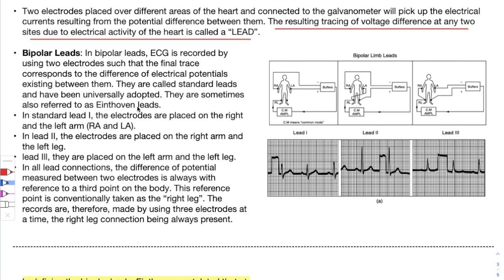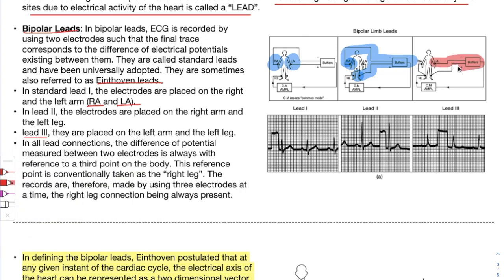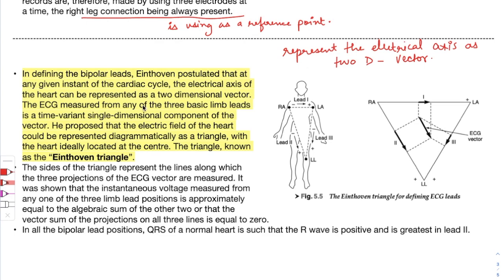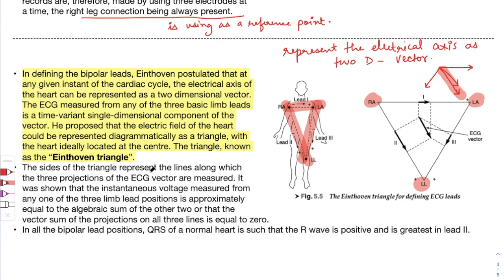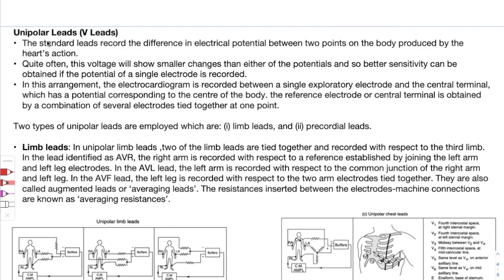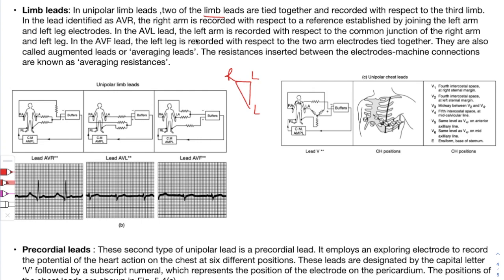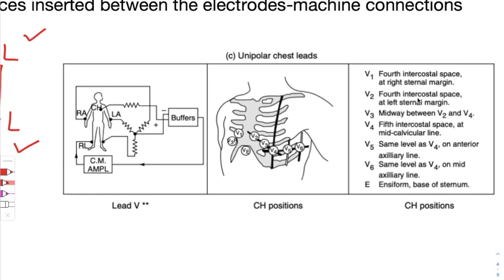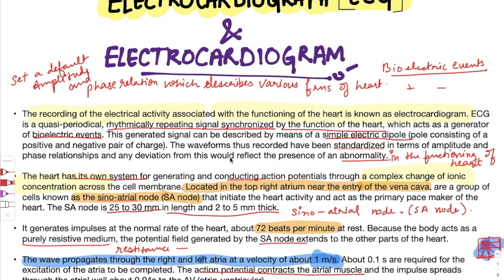ECG | Part-2 | ECG lead placing | Einthoven Triangle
in this lecture i discussed about the ecg leads and their types.